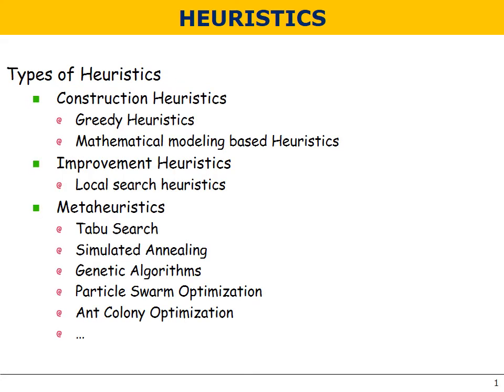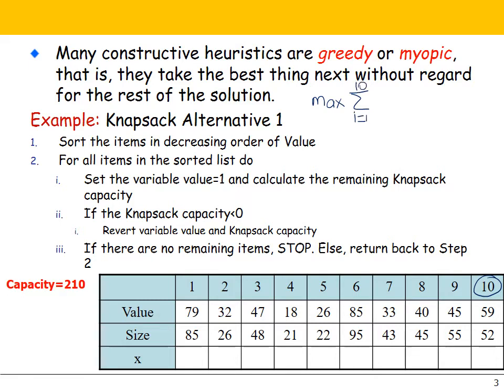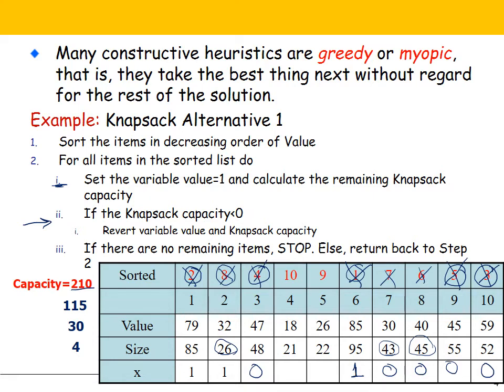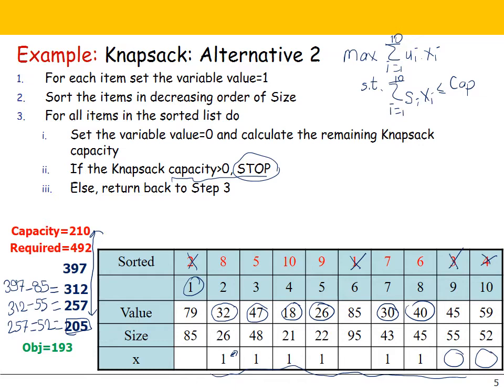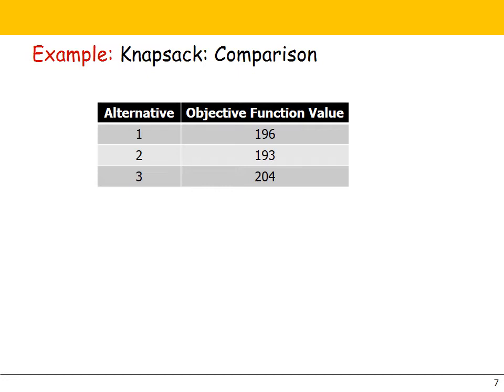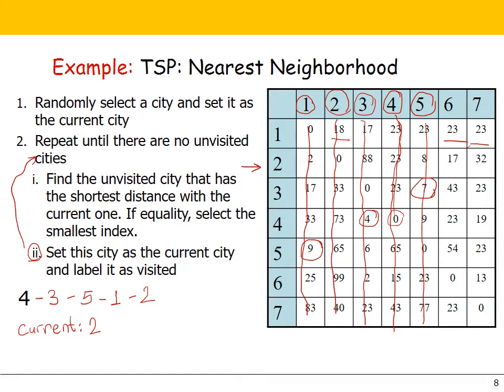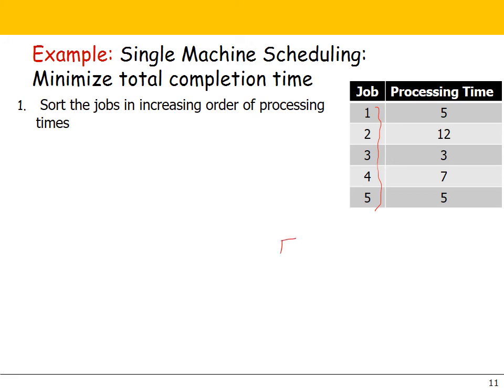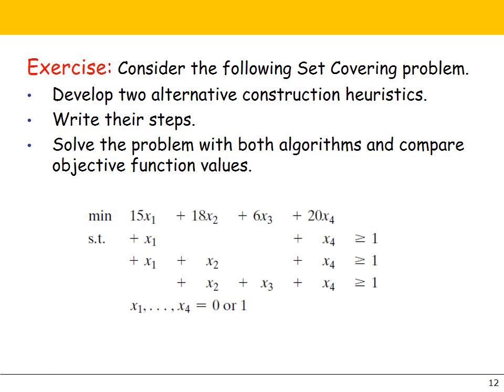Heuristics 003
Construction Heuristics, examples for Knapsack, TSP, Machine scheduling